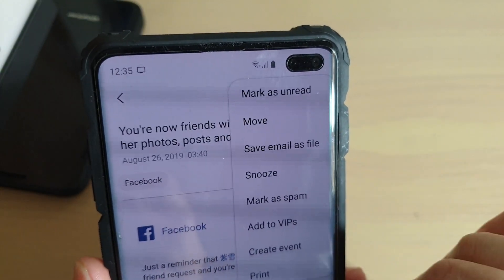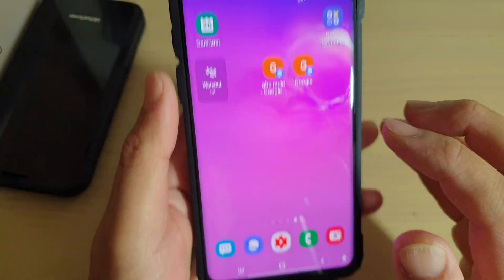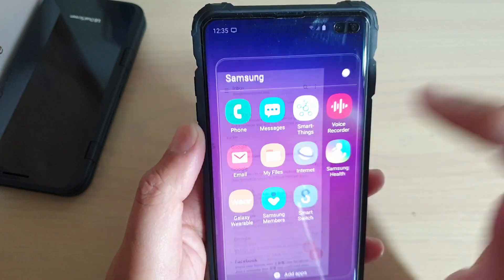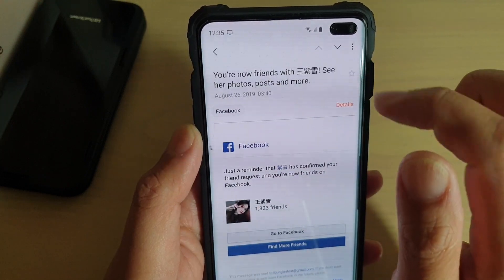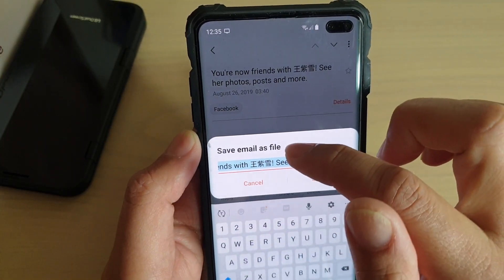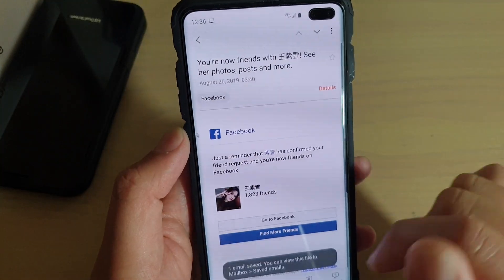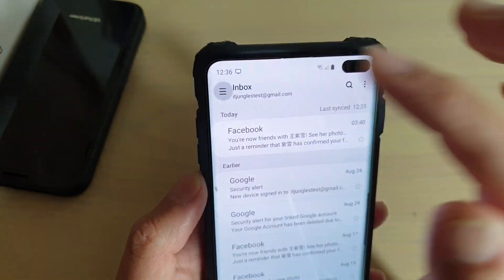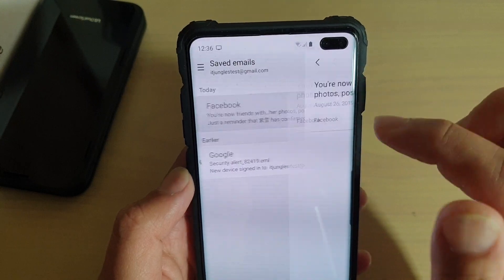Galaxy S10 / S10+: How to Save Email As File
Learn how you can save email as file on Samsung Galaxy S10 / S10+ / S10e.